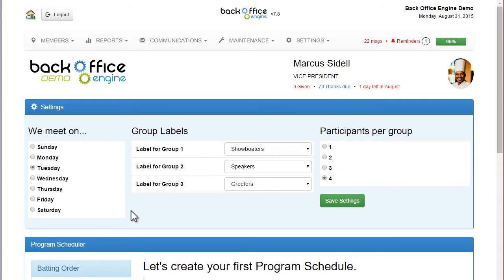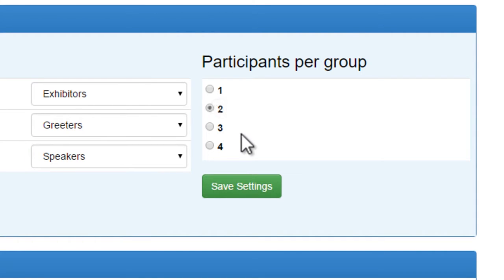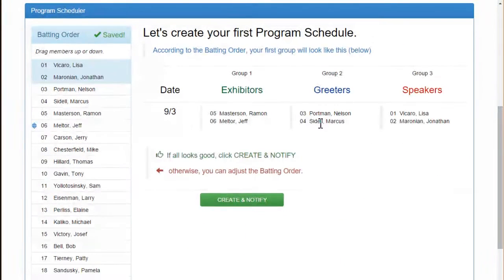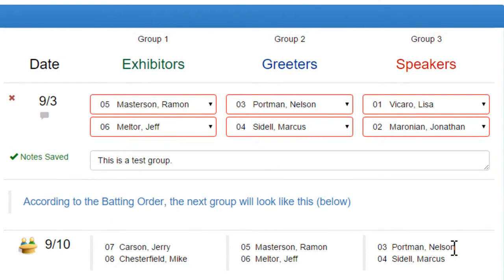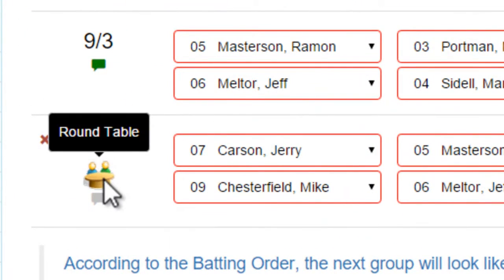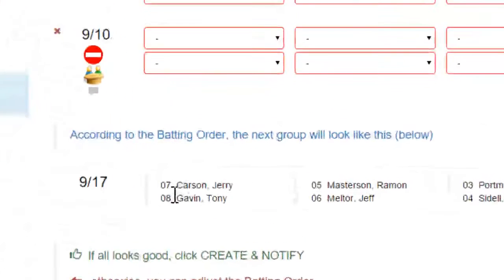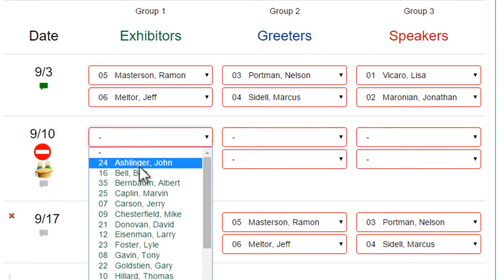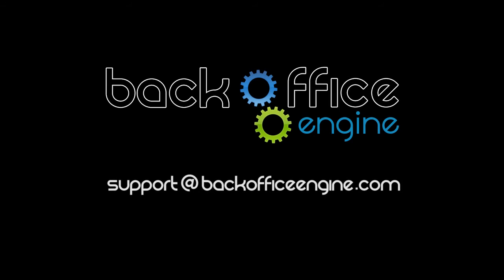Back Office Engine Program Scheduler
In version 7.8 of Back Office Engine we totally redesigned the program scheduler module. This short tutorial video shows you how to use the new program scheduler.